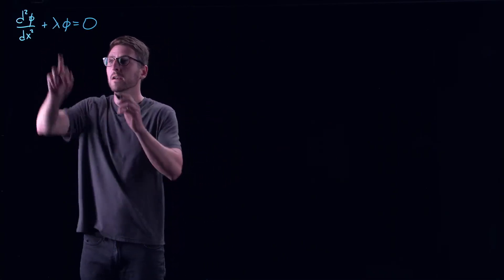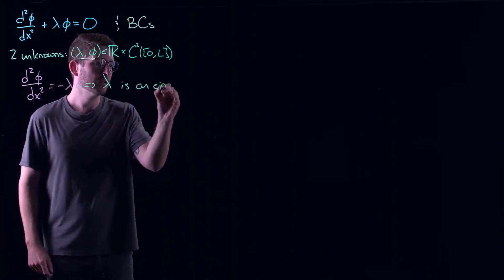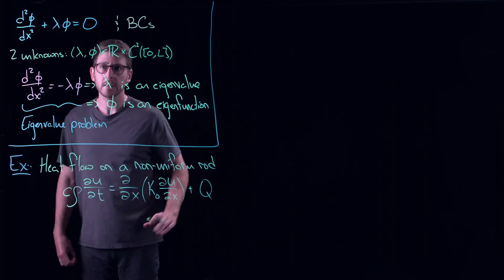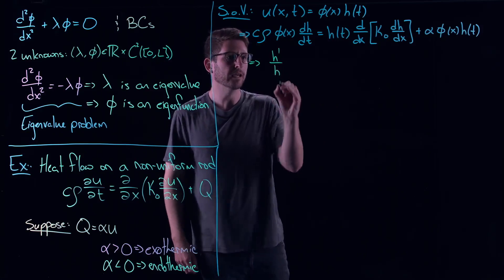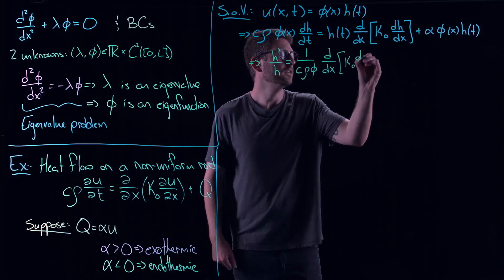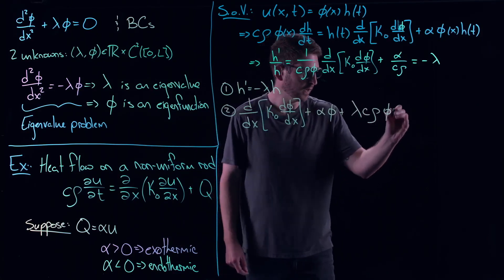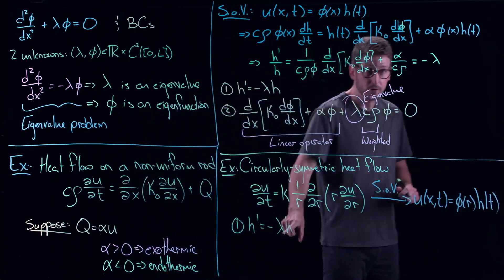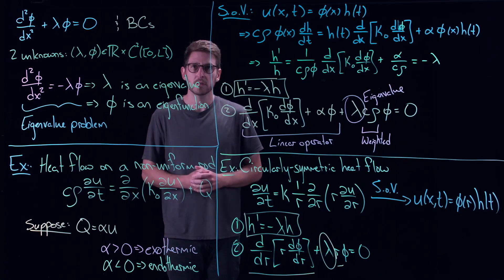Eigenvalues Problems in PDEs - Partial Differential Equations | Lecture 22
We have seen that applying separation of variables to the heat and wave equations results in two ordinary differential equations to be solved. Moreover, both differential equations involve a single parameter that is identified by the solution to the equation involving the spatial variable. In this lecture we identify these types of problems as eigenvalue problems involving linear second-order differential operators. In particular, we emphasize that these types of eigenvalues problems occur throughout the partial differential equations we have been studying, thus setting things up for the theory to be presented in the next lecture.